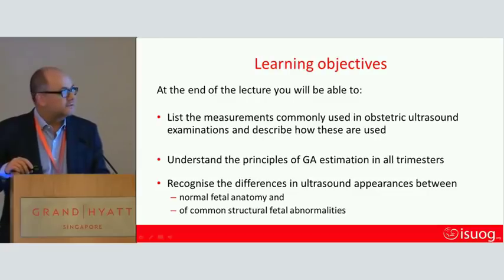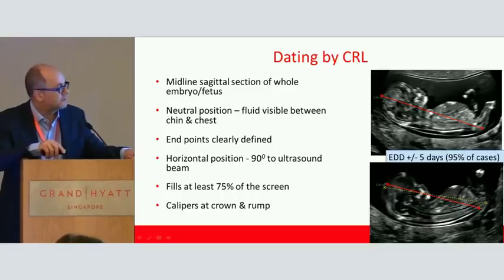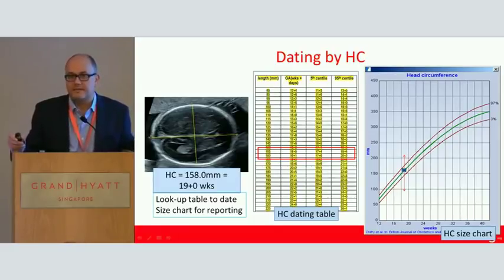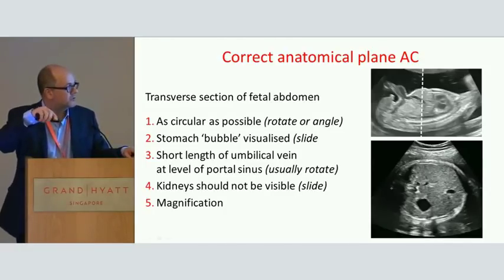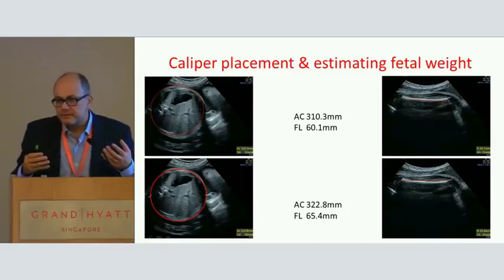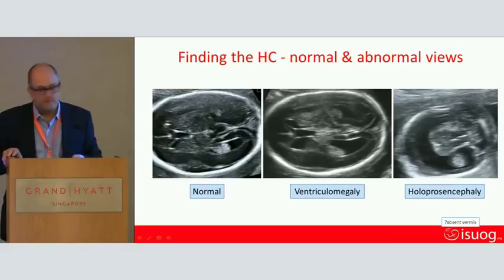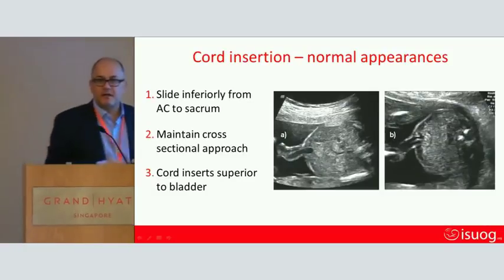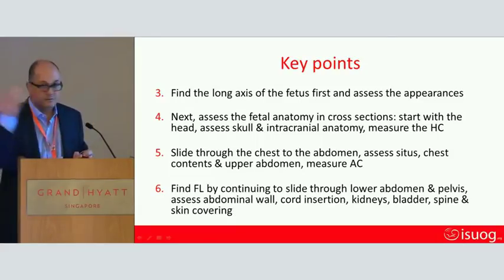Video hướng dẫn siêu âm hình thái chi tiết thai nhi - ISUOG